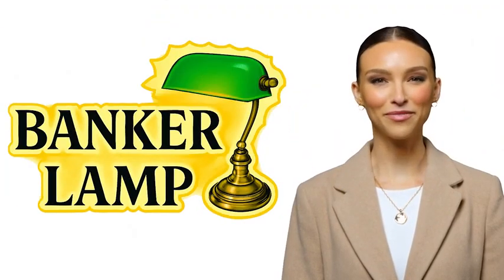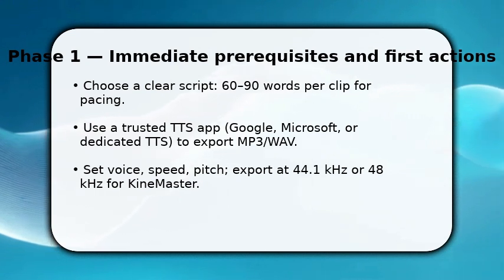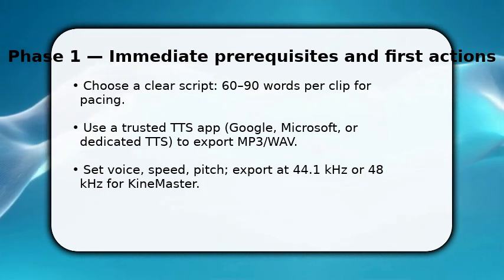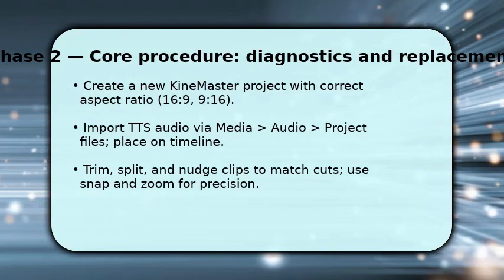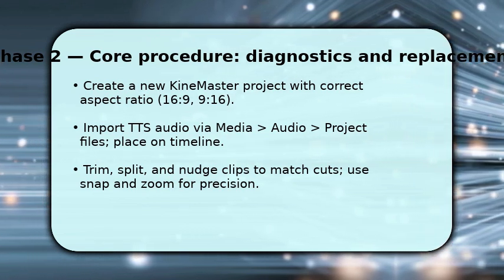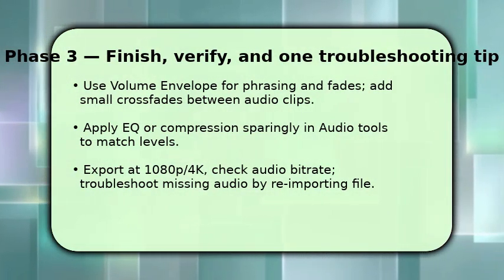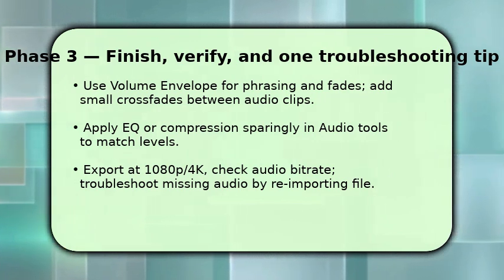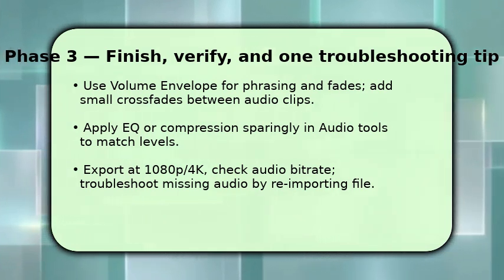How to Use Text to Speech in Kinemaster (only Way)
How to Use Text to Speech in Kinemaster (only Way) | 🔒 Surfshark VPN Deal — Stay private and secure. $1.99/mo + 3 Months Free ▸

Discover the essential guide on integrating text-to-speech technology within Kinemaster for an enhanced learning experience. This video provides step-bythy instructions, tips and tricks to effectively use TTS features in your educational setup.

text to speech, Kinemaster integration, educational enhancement, step by step guide, TTS technology usage